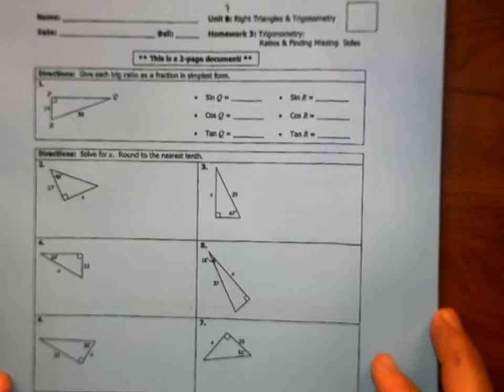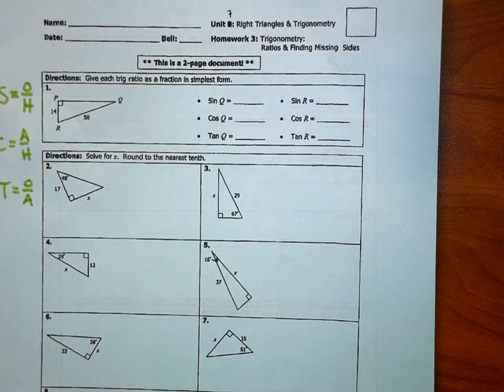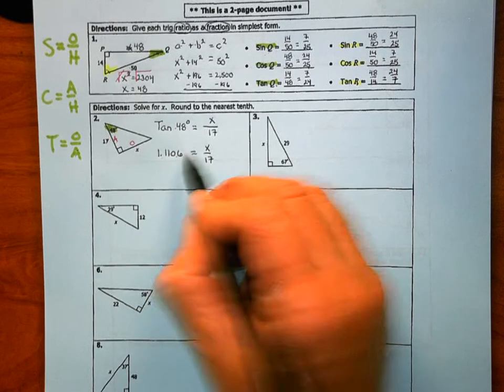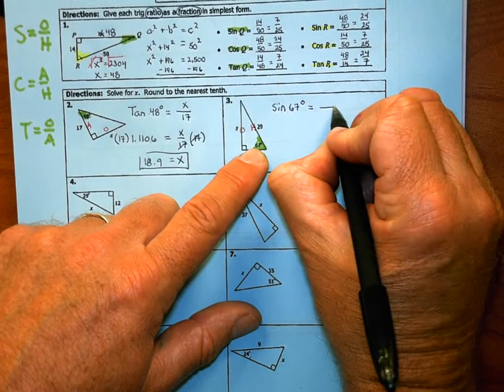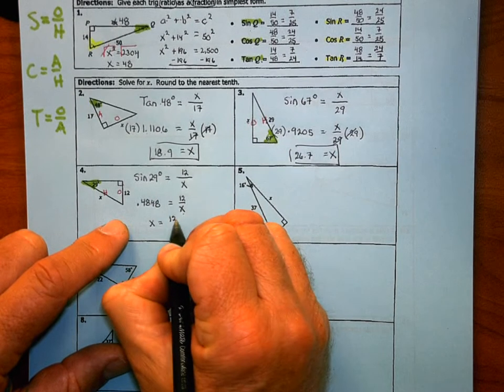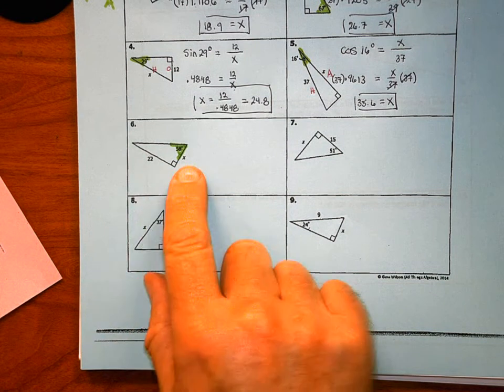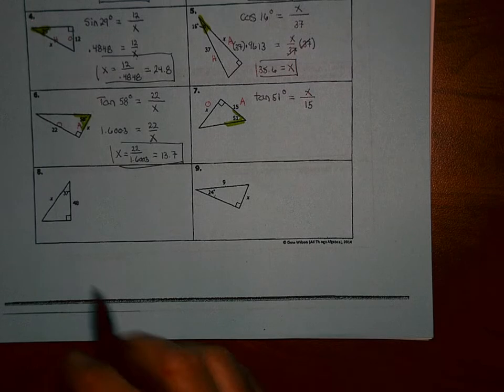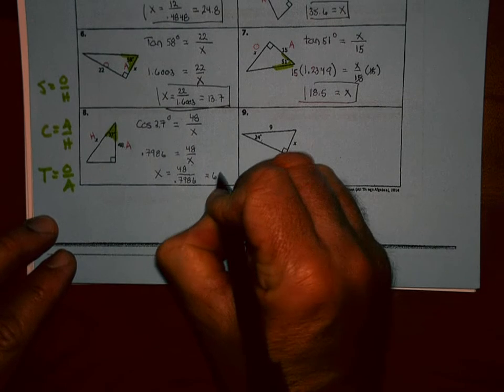Math 2 Unit 7 WS 3 #1 8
Mr Trutna
Clovis High School
Math 2
Using Trig Ratios To Solve for a missing side